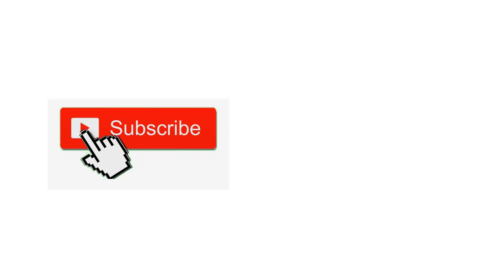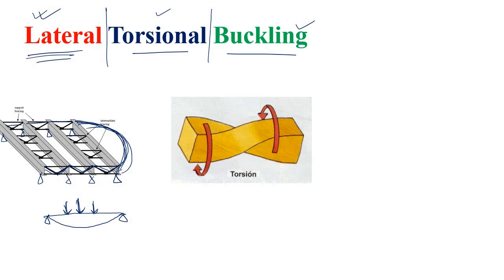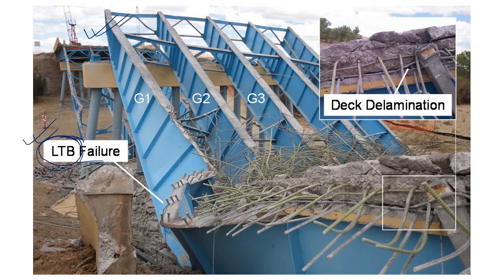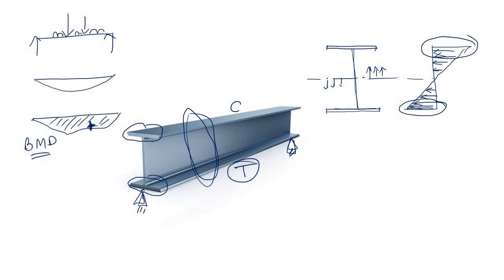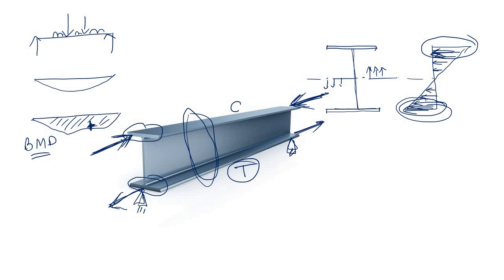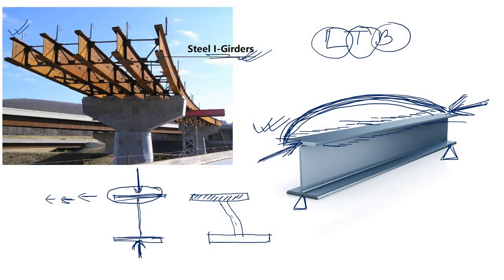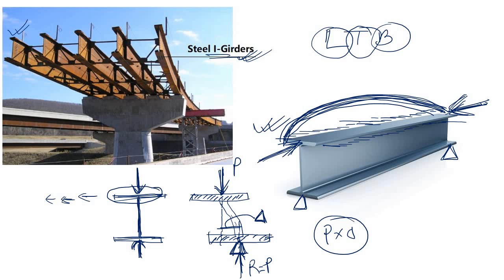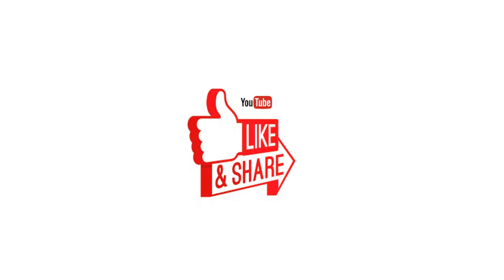Lateral Torsional Buckling II Pure Conceptual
Watch this video to understand the basic concept behind Lateral Torsional Buckling. Also learn about:
Torsion, Buckling under compressive load, stress distribution due to bending moment, behaviour of i section under bending moment, why lateral bracings are used in bridge girder, what is the use of cross girder in bridge, how to prevent the lateral torsional buckling and many more.